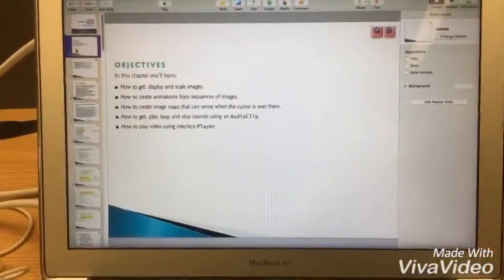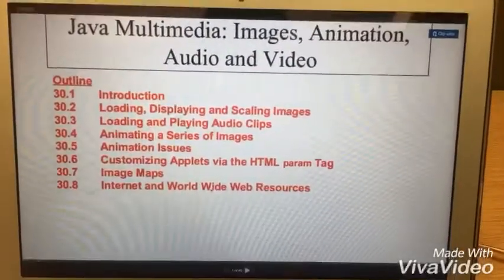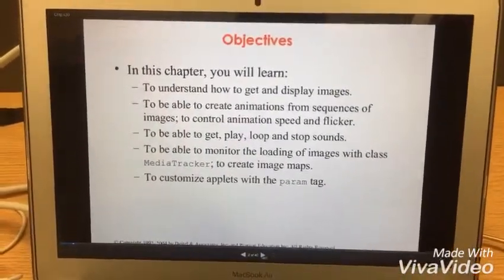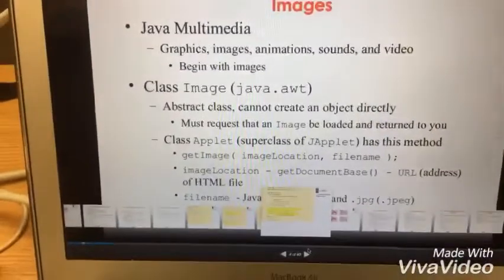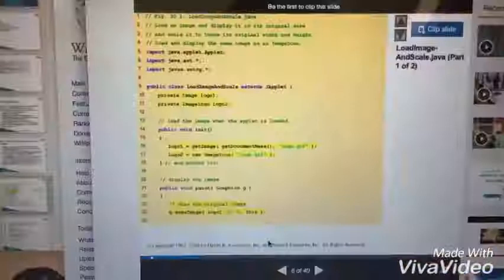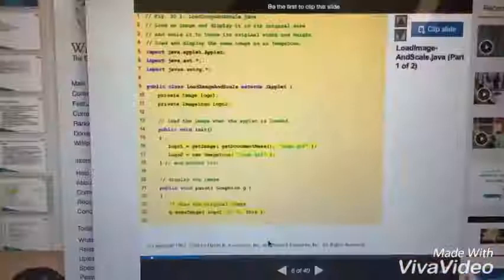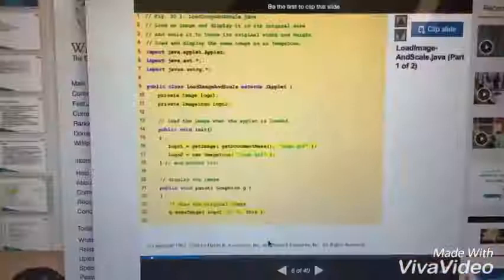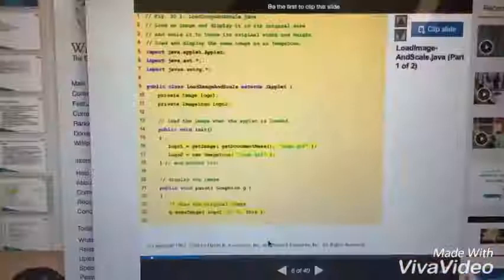Advance Programming Java1